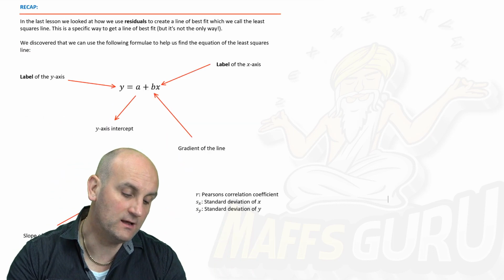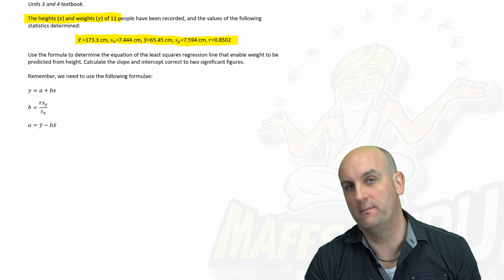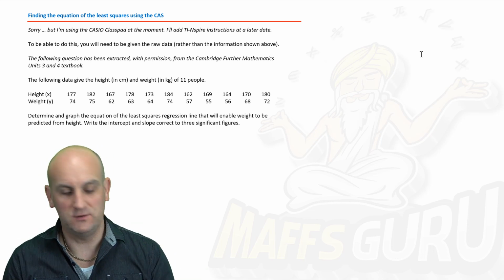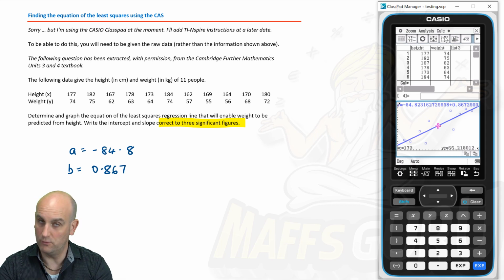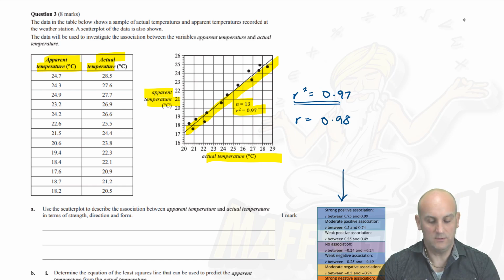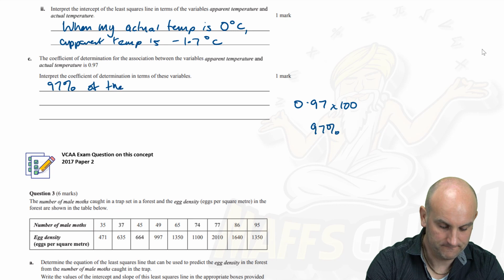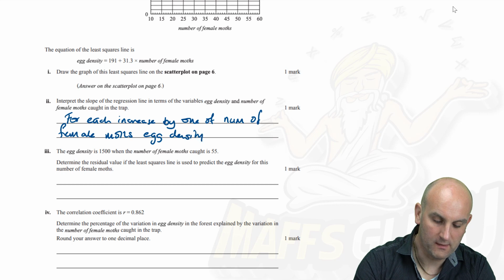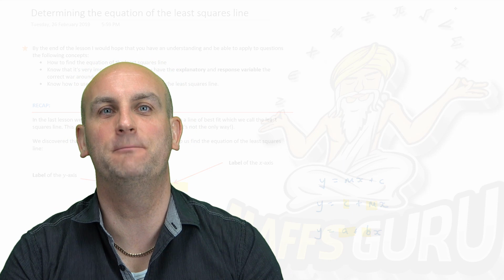Determining the equation of the least squares line | Year 12 Further Maths | MaffsGuru.com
This is the second video in a series on Regression Analysis and Least-squares regression lines. It builds on theory of the previous video by taking actual examples and fitting least-squares regression lines to the data. Full instructions are given to allow questions to be solved by hand and using the CAS. VCAA exam questions from recent VCE examinations are also used at the end of the video. All of the above delivered using the unique style the MaffsGuru has!